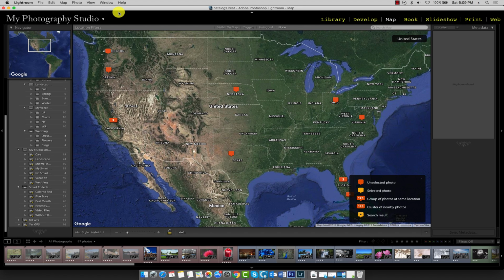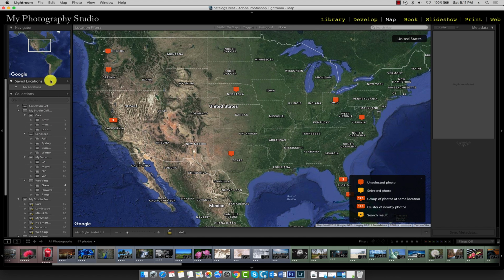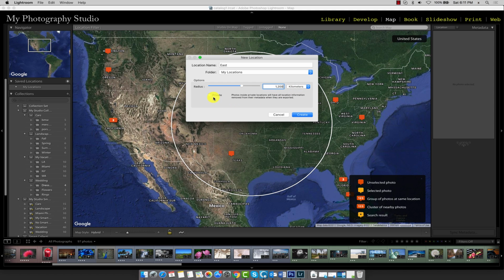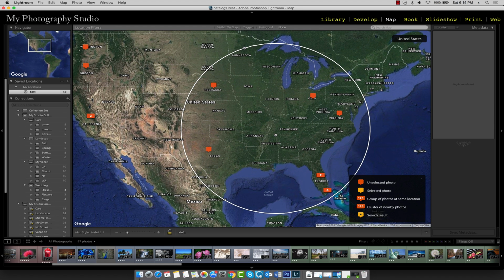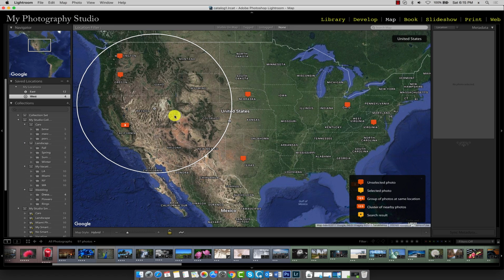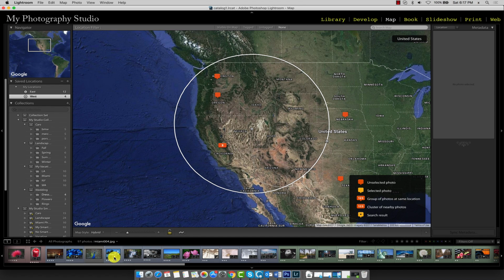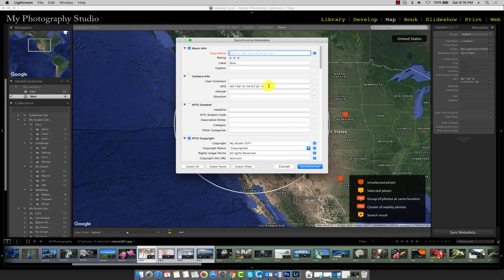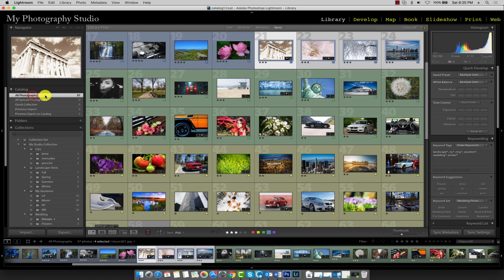Lightroom Classic CC - Filtering and Saved Locations | Tutorial